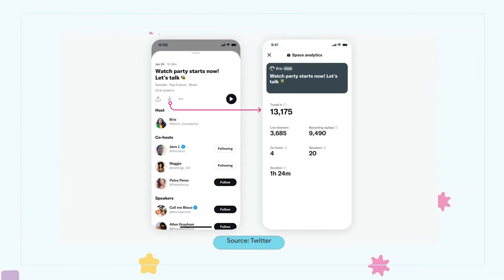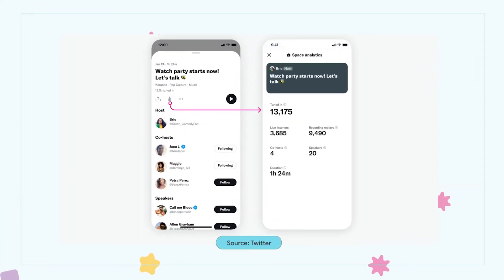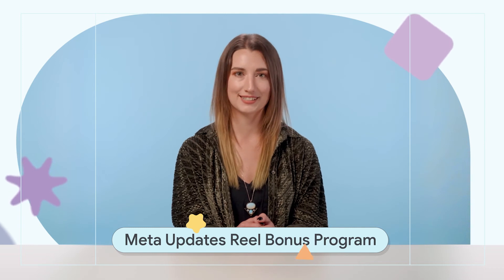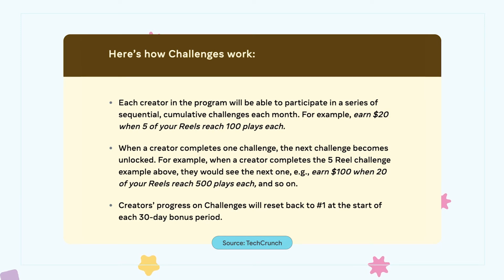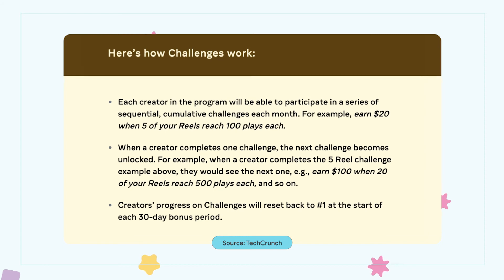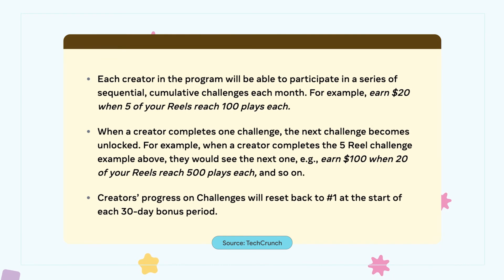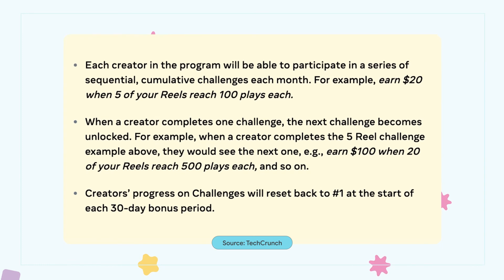Earning Ad Revenue on TikTok, Redirecting Viewers on YouTube and more Creator News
In this episode of Creator Update, Crystal talks about the first time creators can earn ad revenue on TikTok, YouTube’s new redirect function, updates to Meta’s Reel Bonus Program and more news for creators.

Chapters:

0:00 - Intro
0:14 - Marketing Tips from Tiktok & LinkedIn
0:42 - Analytics for Twitter Spaces
0:54 - YouTube’s Cross-Channel Live Redirect
1:18 - Pinterest TV Studio
1:54 - TikTok Launches TikTok Pulse
2:28 - Meta Updates Reel Bonus Program

The story behind Asian Pacific American Heritage, and why it’s celebrated in May